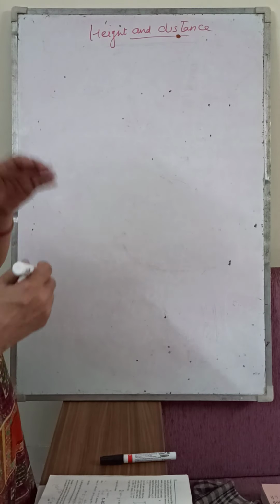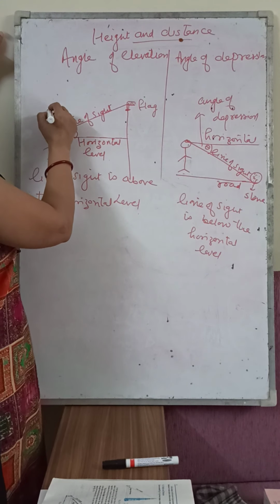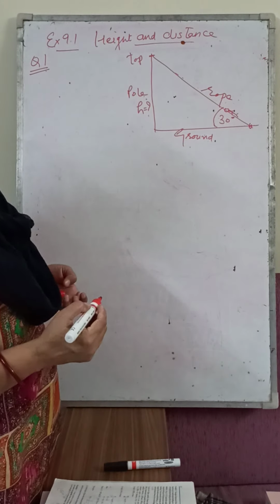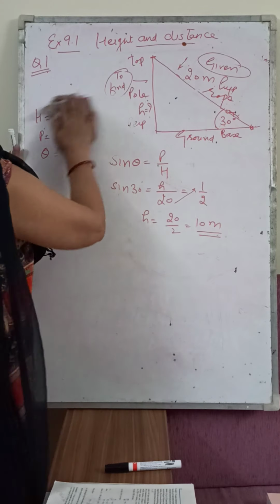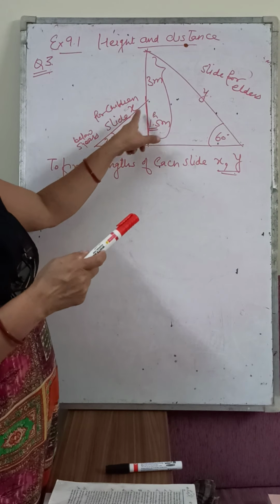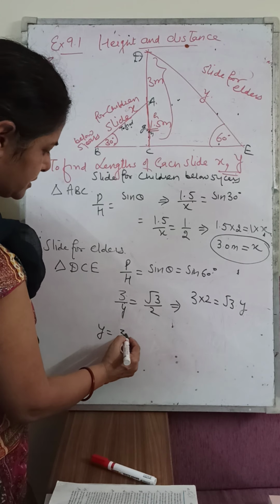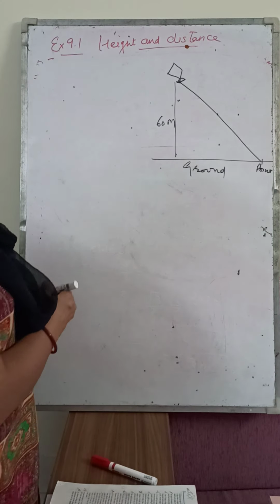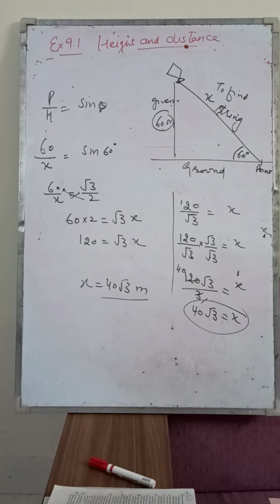Exercise 9.1 question 1-5 height and distance